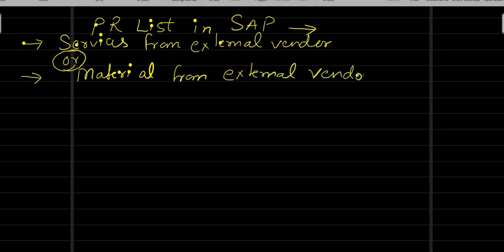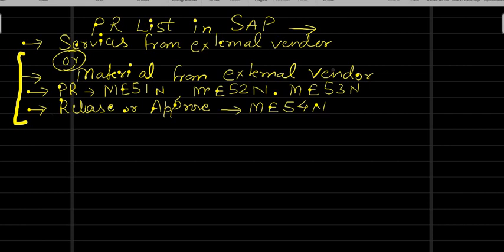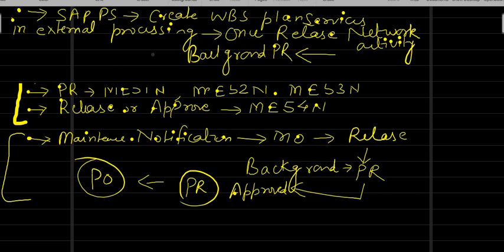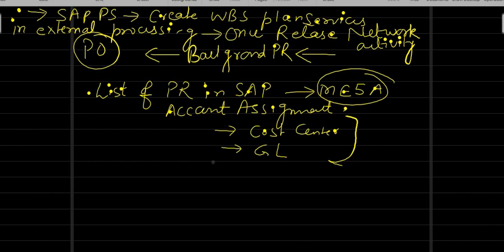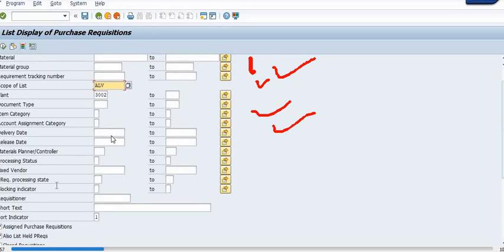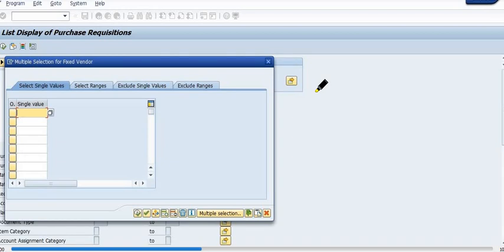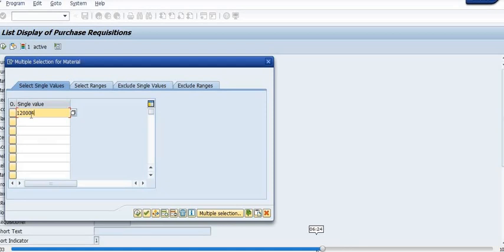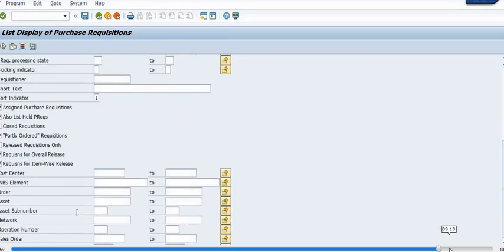What is PR ? How can we get List of PR in SAP II SAP PR List against PO, WBS, MO and Sales Order II